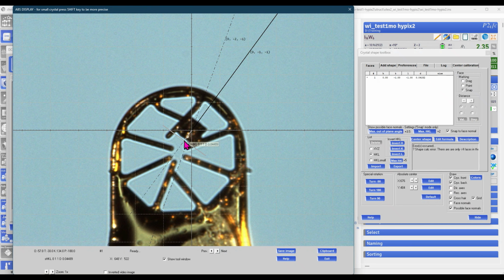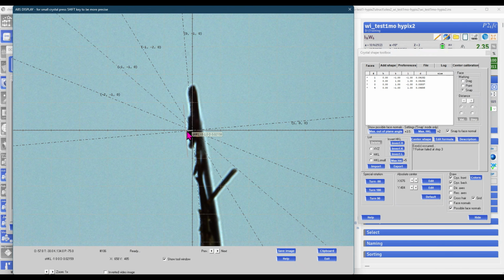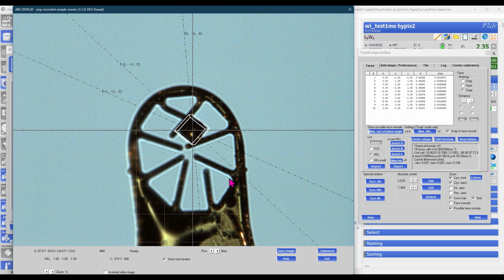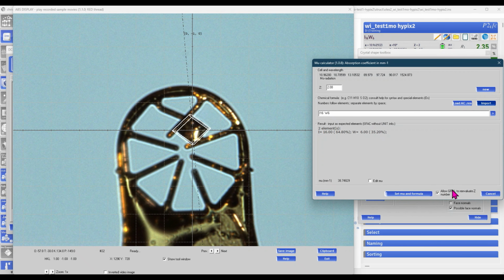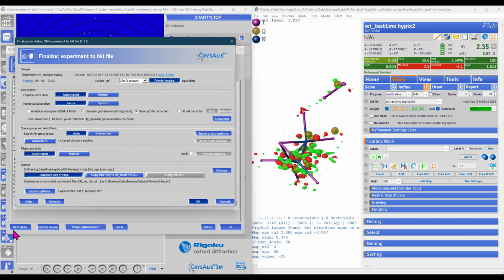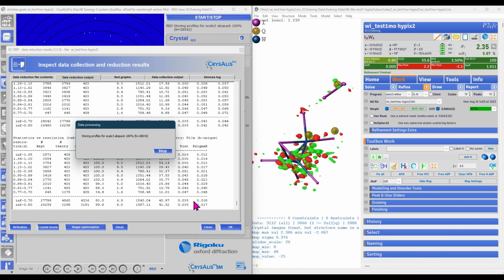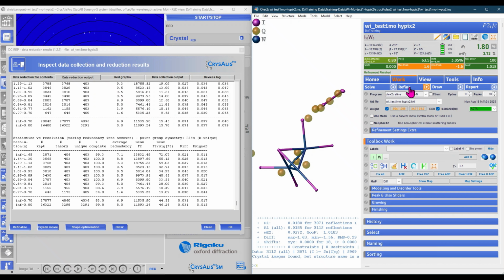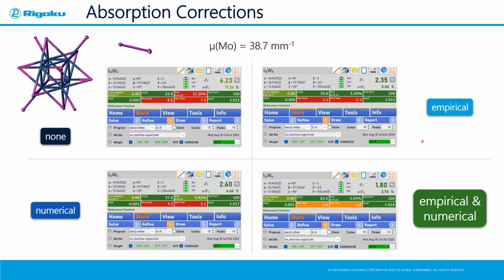How to Apply a Numerical Absorption Correction to Improve Model Refinement by Christian Göb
In this tutorial, we walk through the process of improving crystal structure refinement results using numerical absorption correction in CrysAlisPro. Using a tungsten iodide cluster measured on a Rigaku Synergy-S diffractometer, we explore:

Why residual electron density may appear high in heavy-atom systems
How to index and outline crystal facets for accurate absorption modeling
Importing the chemical formula and calculating the absorption coefficient (μ)
Combining empirical and numerical absorption corrections for best results
Improvements in refinement parameters: I/σ, R-factors, residual density

This step-by-step workflow shows how careful absorption correction can significantly enhance structural data quality.